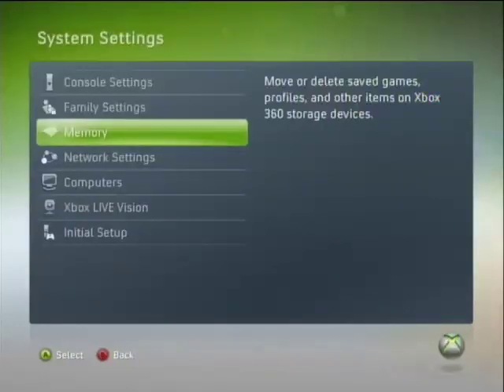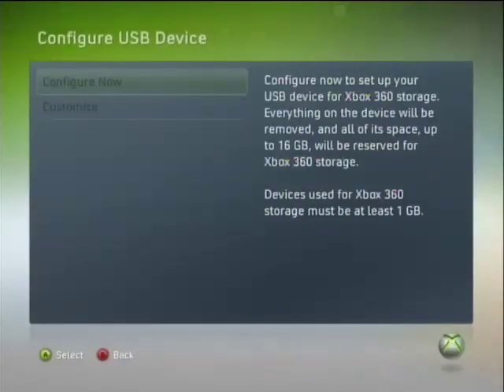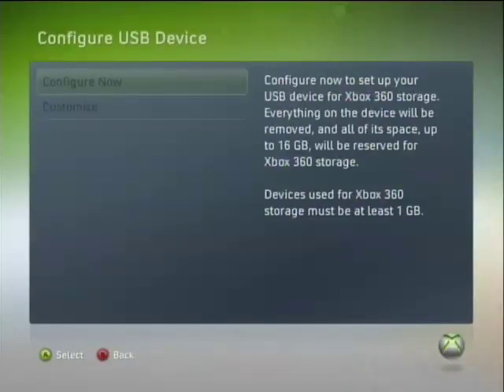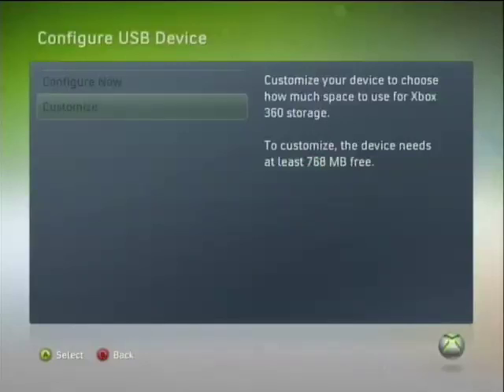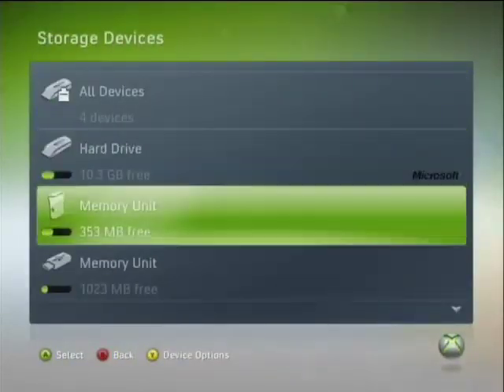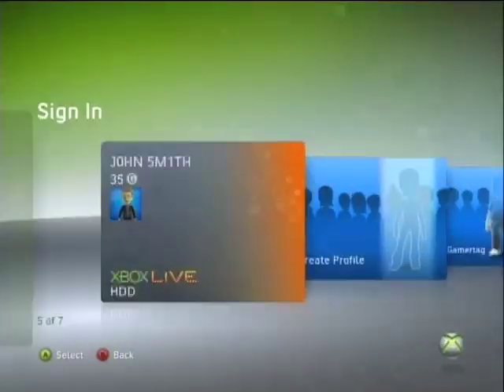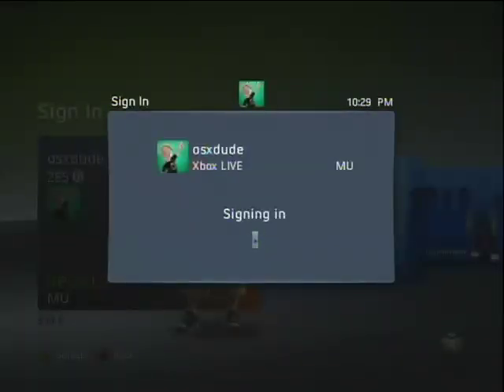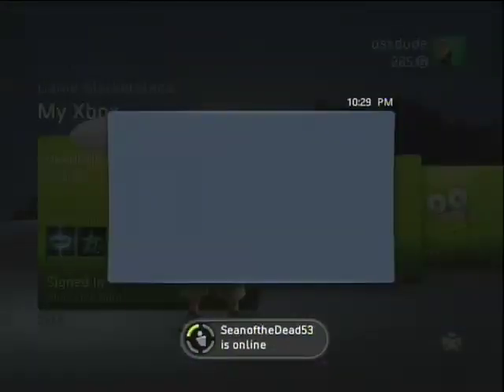How to make a flash drive into an Xbox 360 storage device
You know those days when you get to your friend's house, you wanna play online on his/her Xbox 360, but you gotta recover your gamertag? Pain, right? Well, using a flash drive to store your profile would be great. Here's how to prepare the drive.